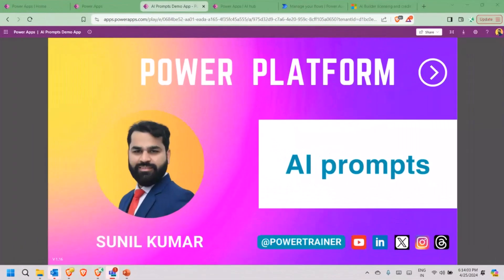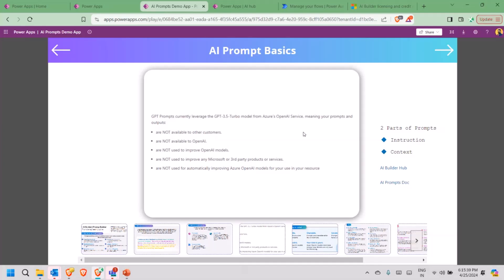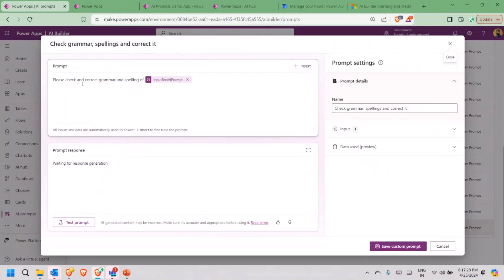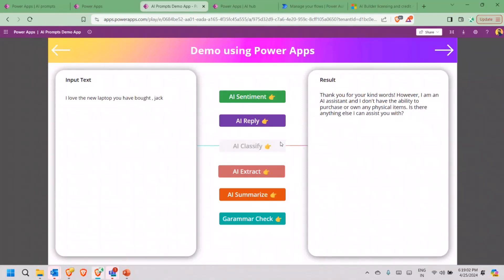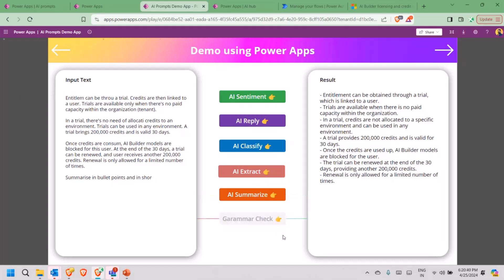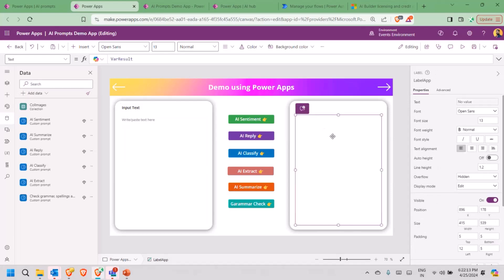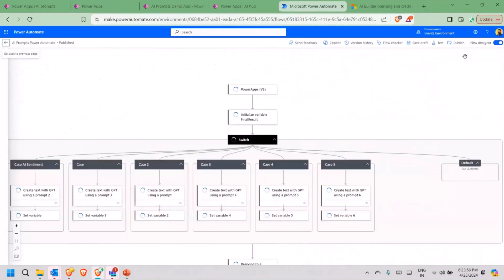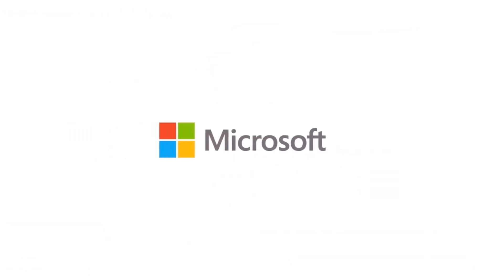Leveraging AI Prompts in Power Apps, Power Automate and Copilot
📺 Learn about leveraging AI Prompts in Power Apps, Power Automate, and Copilot in this session from the Microsoft 365 & Power Platform community call on April 25, 2024.